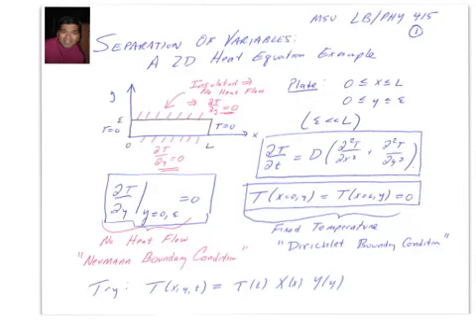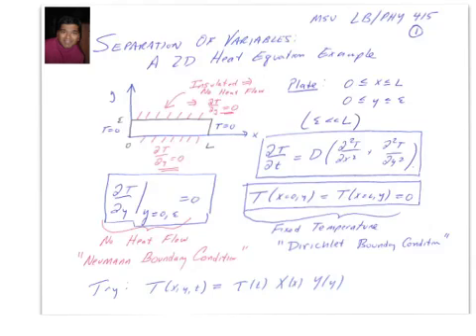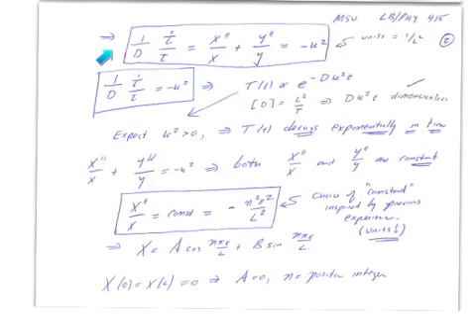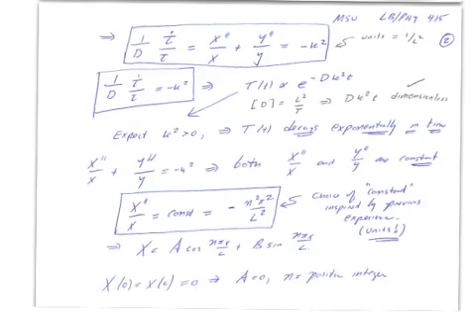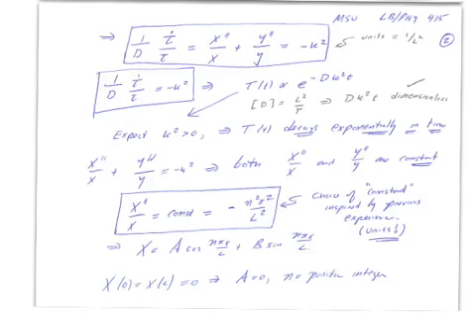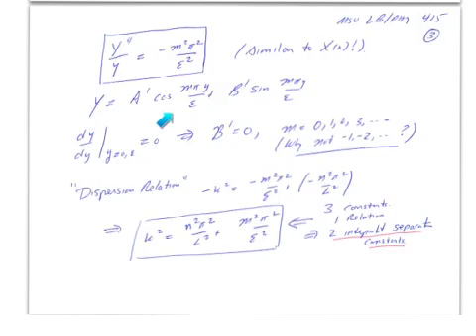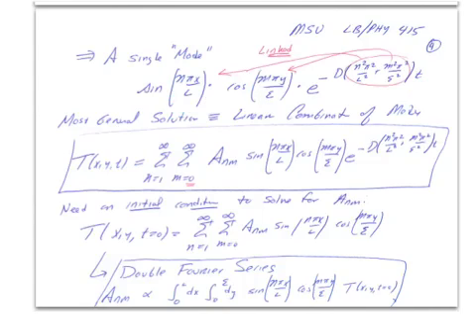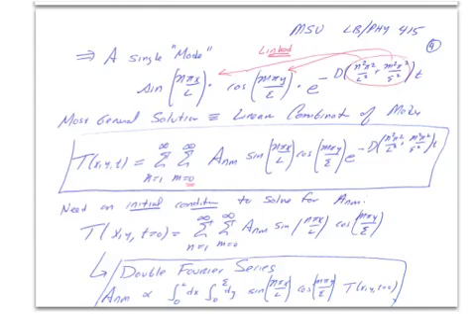2D Heat Equation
A solution of the 2D heat equation using separation of variables in rectangular coordinates. Video made for LB/PHY 415 at Michigan State University by R. Sekhar Chivukula on Feb 26, 2013. Part 3 of 3 introducing the method of the separation of variables.